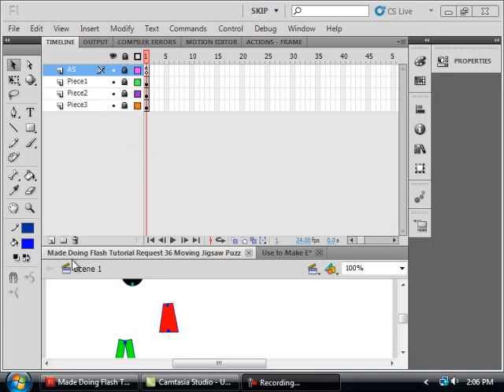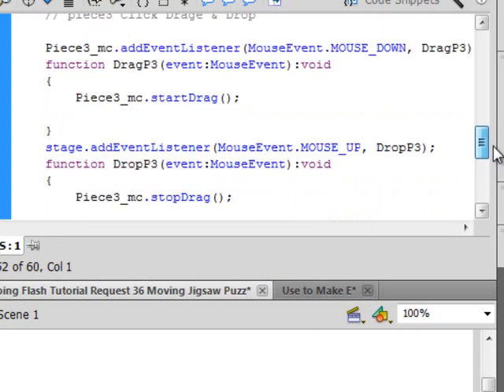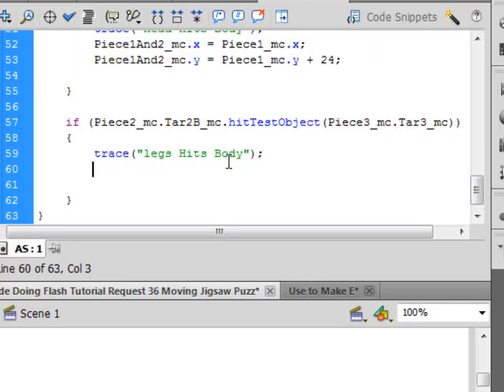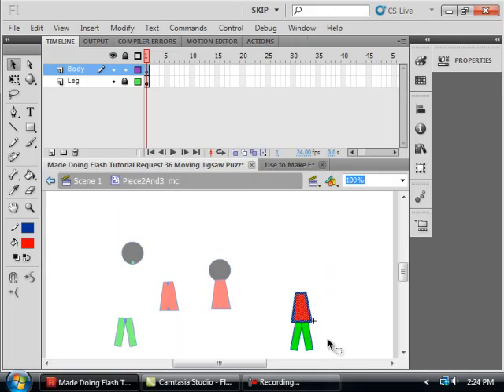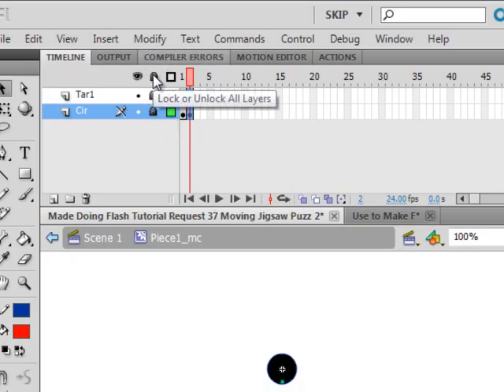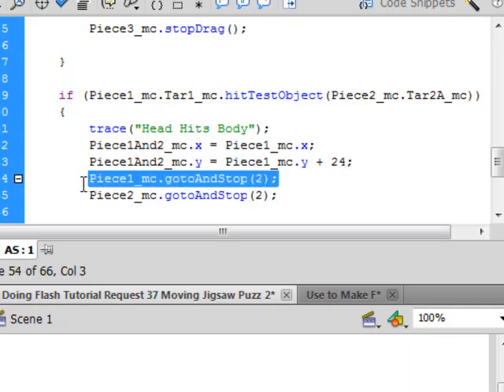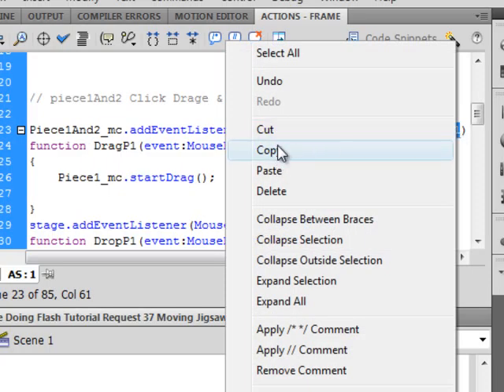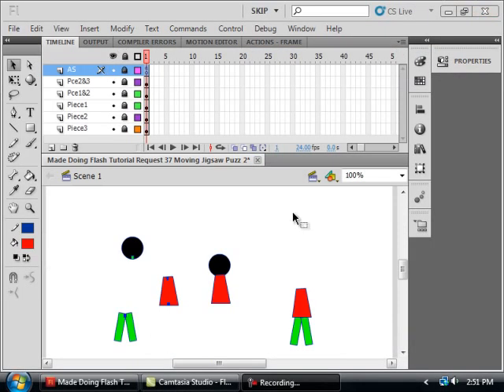Flash Tutorial Request 37 Moving JigSaw Puzz 2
This is the 2nd of 3 videos. Pieces will lock together when they hit. You will be able to click, drag and drop the connected pieces.